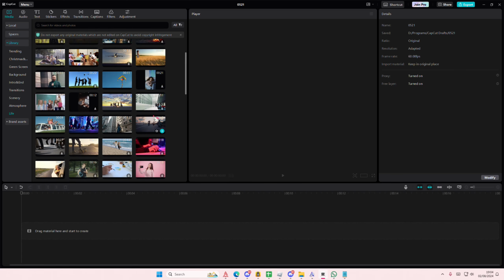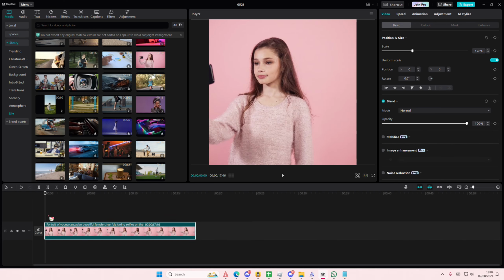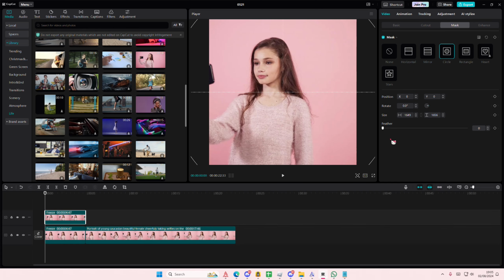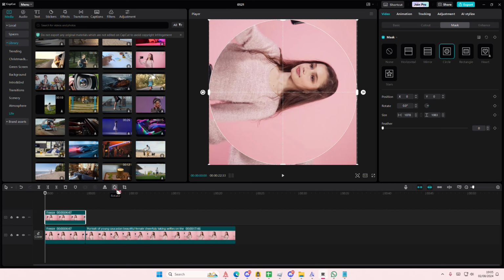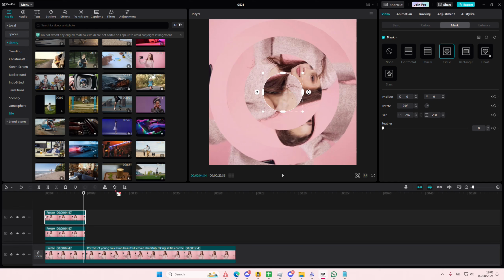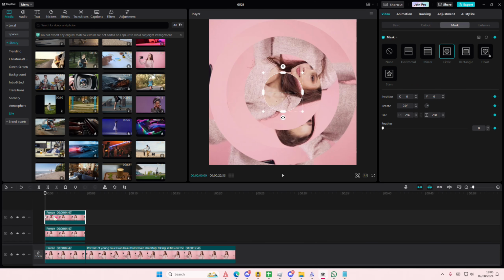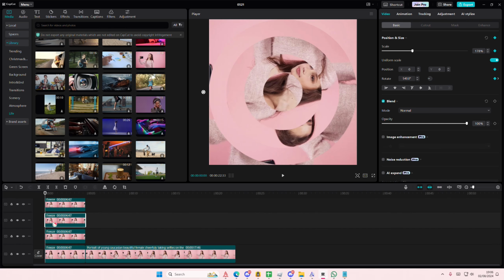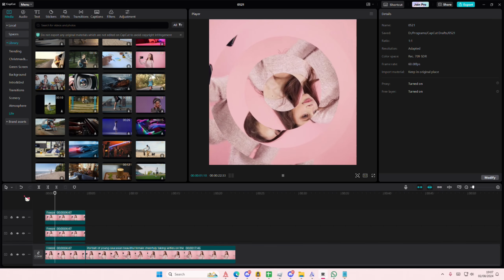How You Can Create This Rotating Puzzle Animation On CapCut PC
Create this rotating puzzle animation on CapCut PC by watching this tutorial.